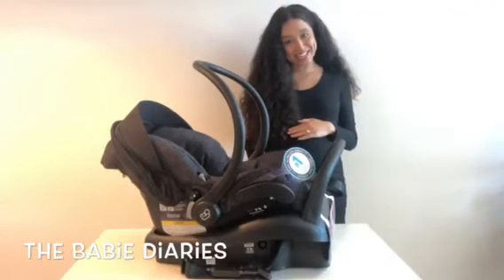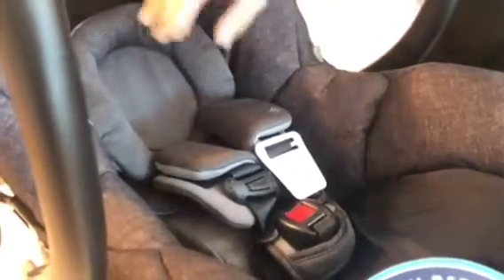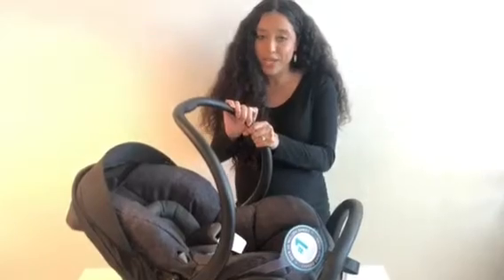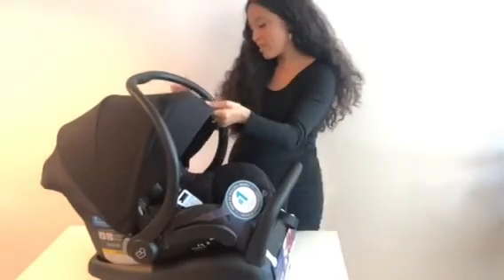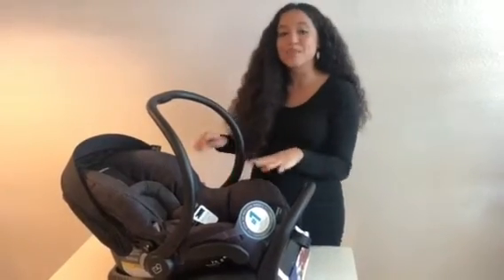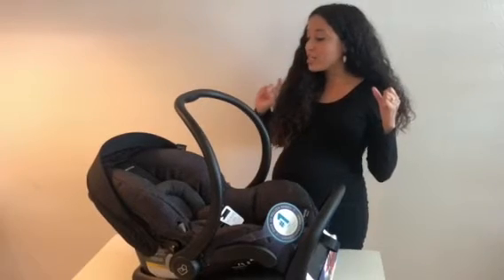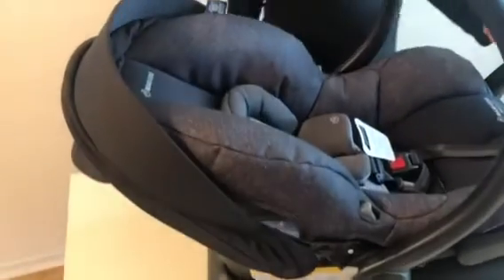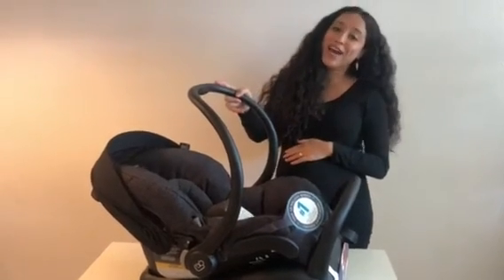Maxi-Cosi Mico Max 30 - Honest Review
Hi! Thanks for visiting my channel to watch my honest review of the Maxi-Cosi Mico Max 30. This is a rear facing infant car seat suitable for babies from 4lbs to 30lbs.

Thanks!
Briana

PLEASE READ THIS DISCLAIMER CAREFULLY BEFORE VIEWING OR RELYING ON THIS VIDEO CONTENT
The content provided in this video is for informational and entertainment purposes only. Bree/The Baby Diaries/BreeViews and all associated does not guarantee the accuracy, completeness, or usefulness of any information presented. By viewing this content, you acknowledge and agree that:
 2 The Creator is not liable for any errors, omissions, or inaccuracies in the information provided.
 3 Any reliance you place on the information in this video is strictly at your own risk.
 4 The Creator is not responsible for any actions you take or decisions you make based on the content of this video.
No Endorsement or Warranty
 5 This video does not constitute an endorsement of any product or service mentioned.
 6 The Creator does not warrant the performance, effectiveness, or applicability of any products or services reviewed.
 7 Mention of specific products, services, or companies does not imply endorsement or recommendation.
Your Responsibility
 8 It is your responsibility to research and verify any information before making a purchase decision.
 9 You should consult with appropriate professionals or experts before making any financial, legal, or personal decisions based on this content.
Changes and Jurisdiction
 12 This disclaimer shall be governed by and construed in accordance with the laws of [Your Jurisdiction].
BY VIEWING THIS VIDEO, YOU AGREE TO THE TERMS OF THIS DISCLAIMER. IF YOU DO NOT AGREE, PLEASE DO NOT VIEW OR RELY ON THIS CONTENT.